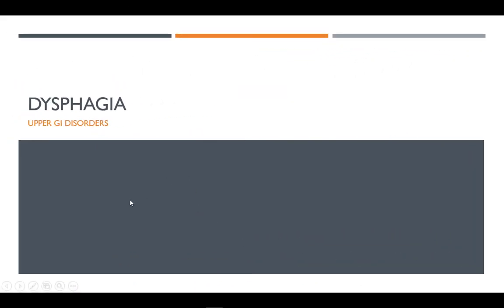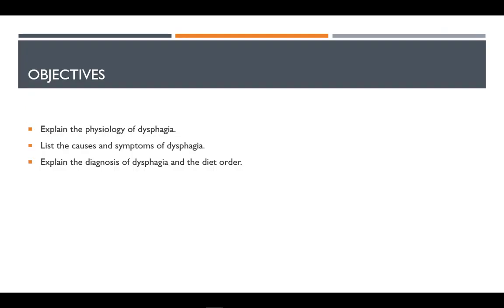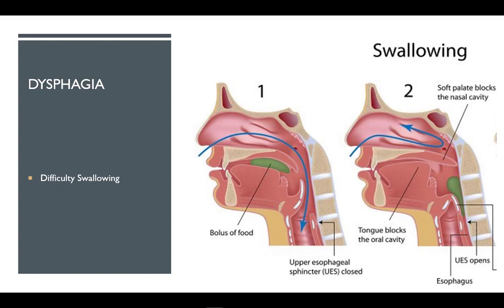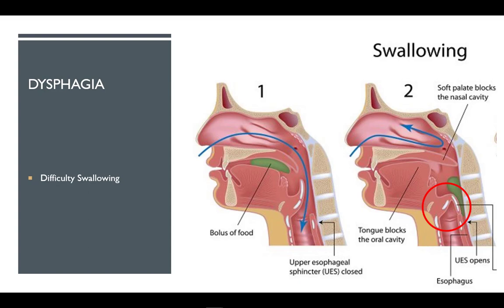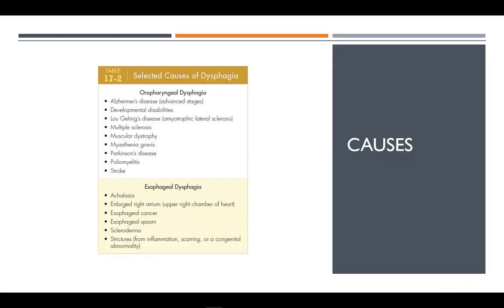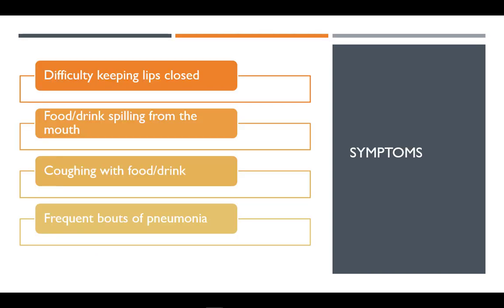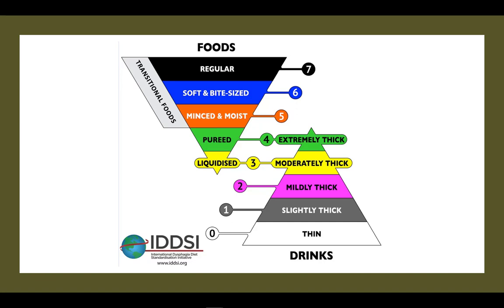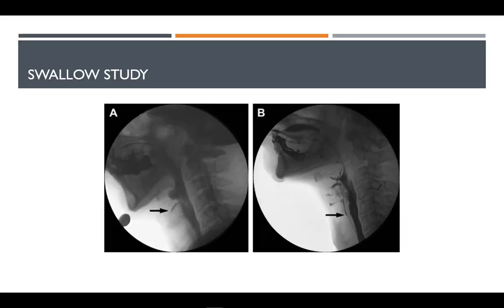Dysphagia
Pathophysiology of dysphagia